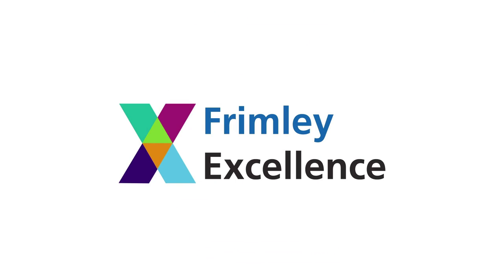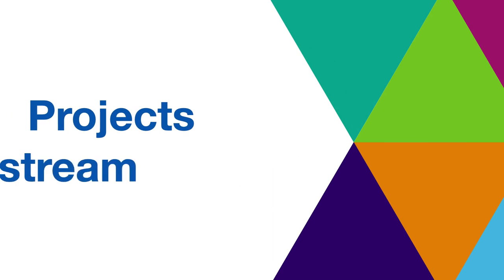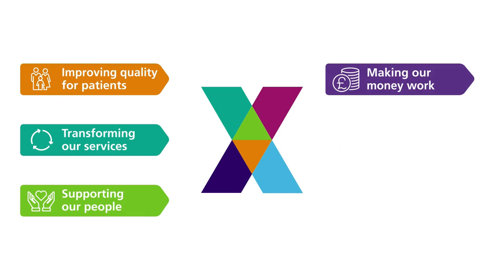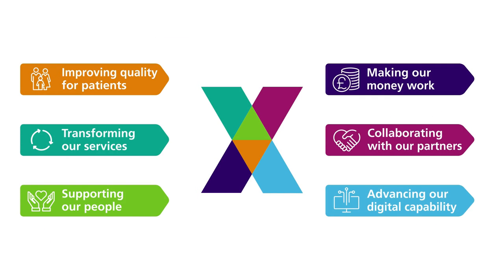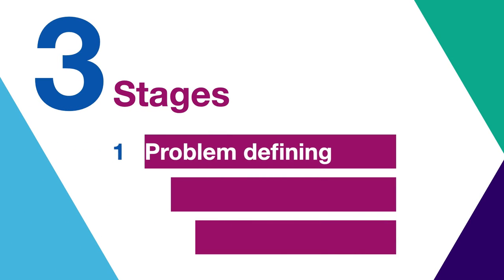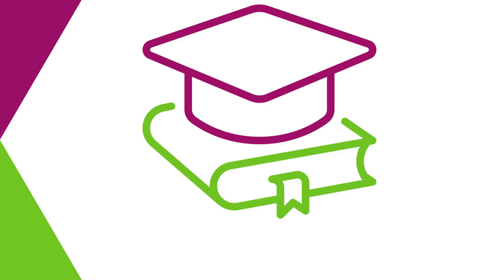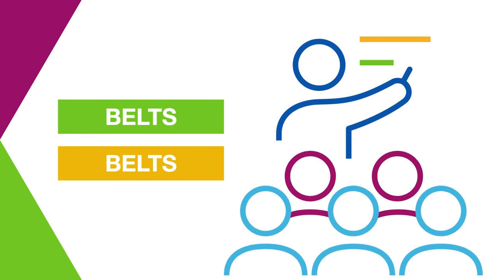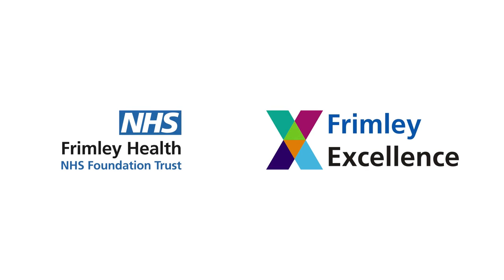Frimley Excellence Projects 2021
Overview of the projects workstream of the frimley excellence programme, at Frimley Health.